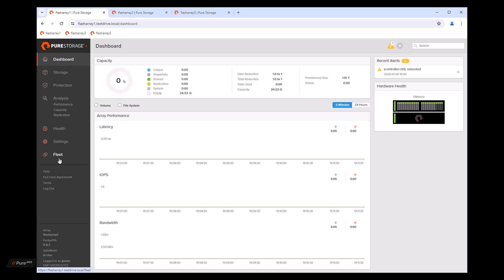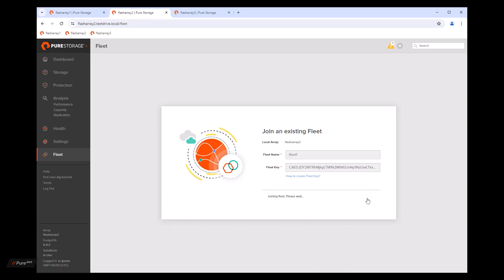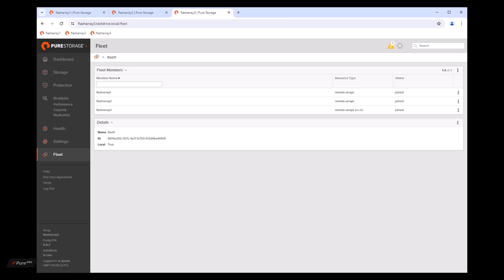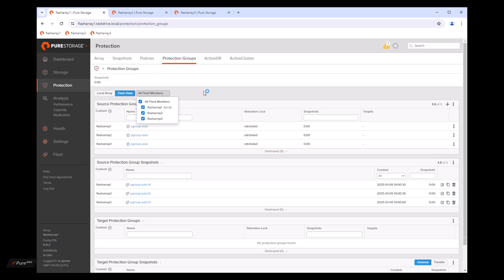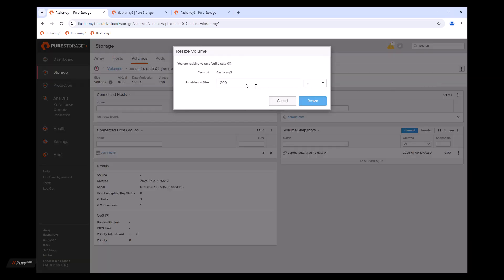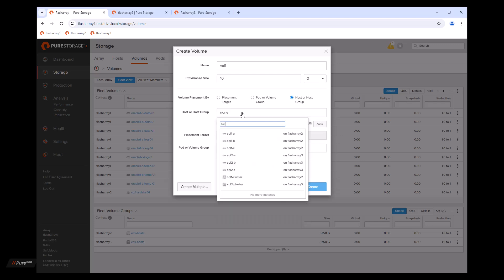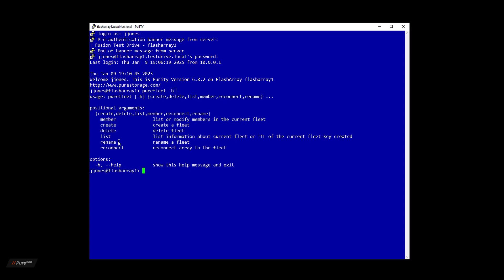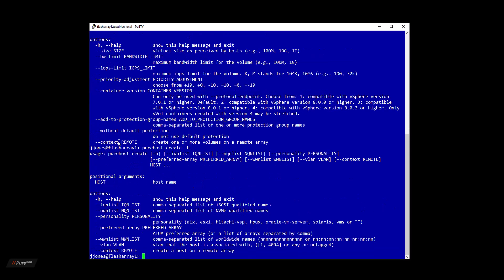Pure Fusion Update Demo Video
In this video demonstration, we step through the configuration of Pure Fusion, with fleet creation and array join, along with remote provisioning, and Purity CLI command additions and changes.